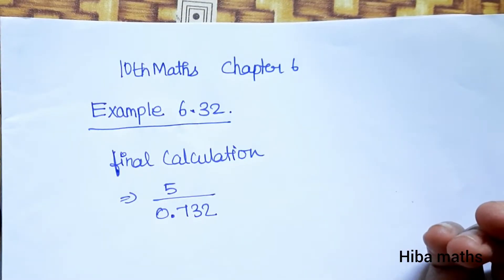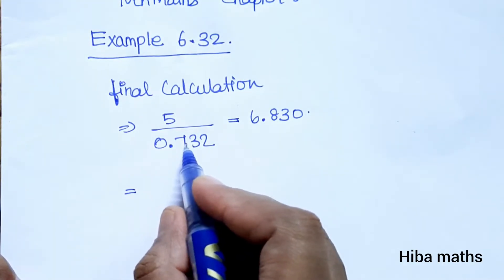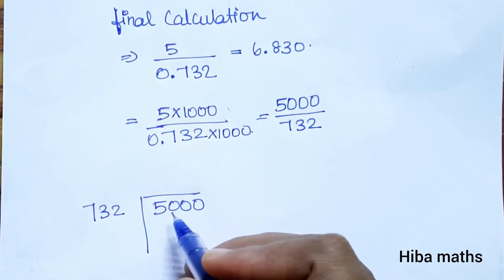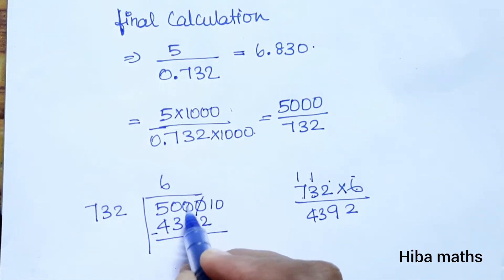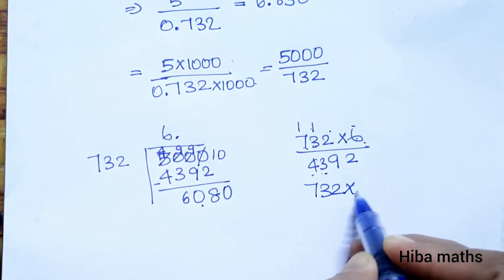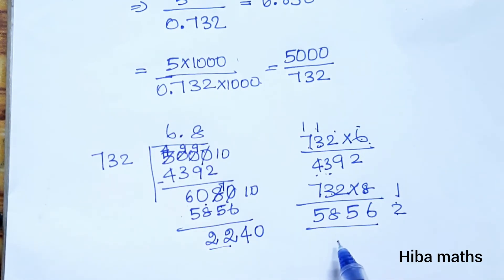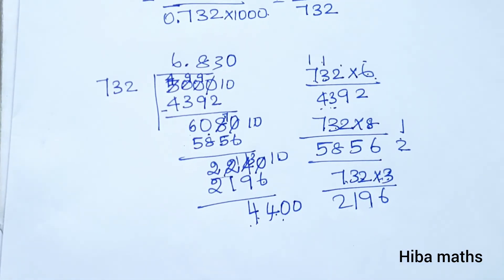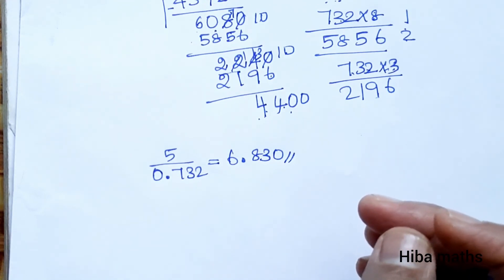10th maths chapter 6 example 6.32 final calculation 5/0.732 hiba maths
10th maths chapter 6 example 6.32
5/0.732
division of decimal numbers
decimal number division
10th maths
hiba maths